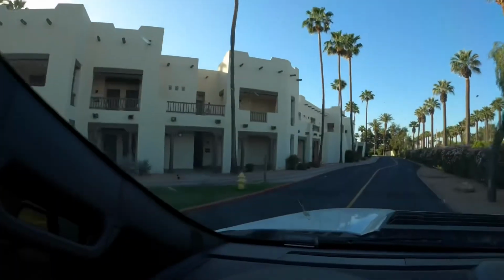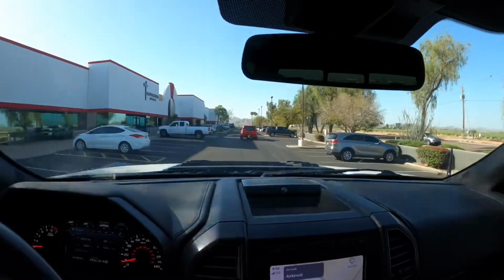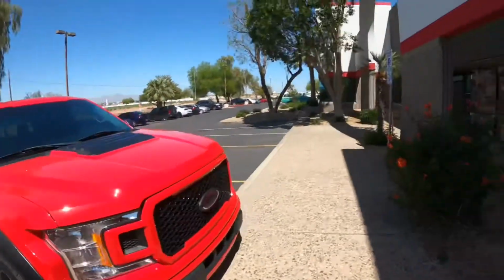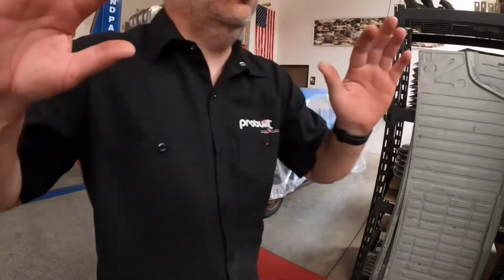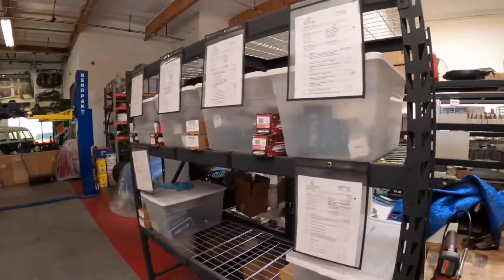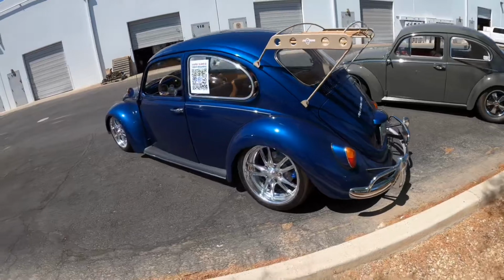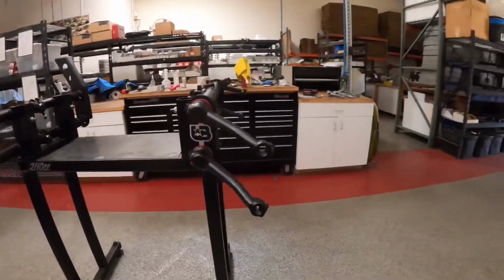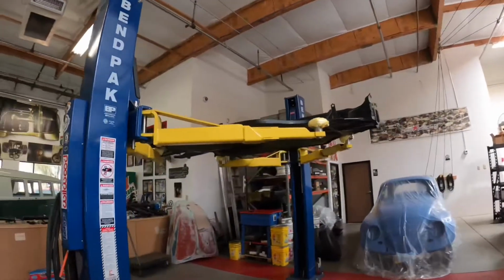Quick trip to Airkewld with special guest Pete and Joey!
Ran out to Arizona to help my friend Pete get a little better lighting for his YouTube video’s You can see his channel check it out, subscribe and like at will. I stayed at a resort called wigwam. I highly suggest visiting, very nice. Fuel in Arizona at the pump was about four and a half.. cali six and a half.